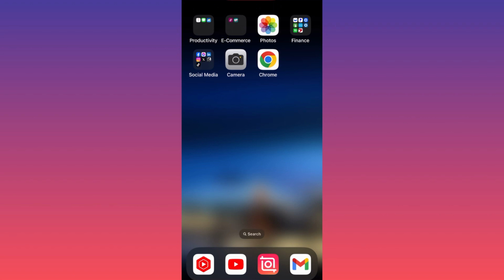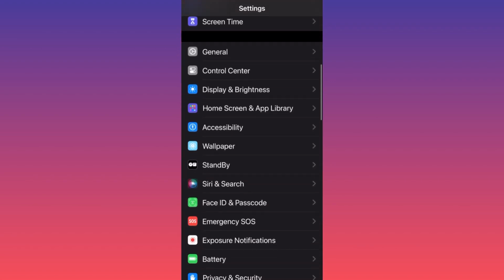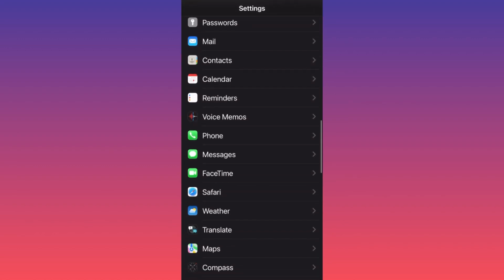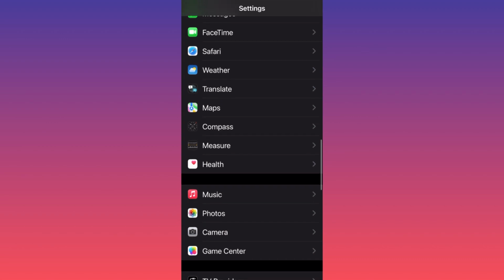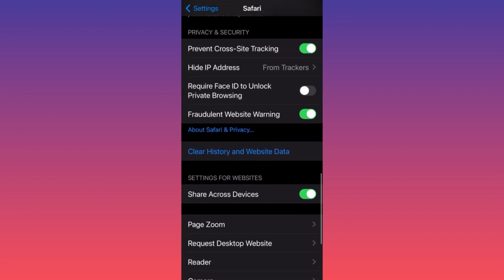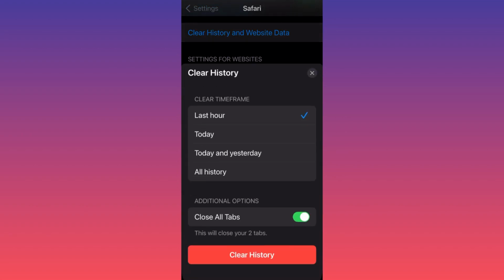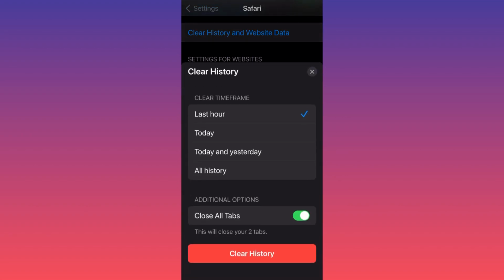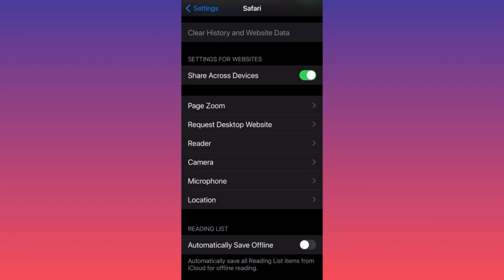How to Delete Safari Search History on iPhone Tutorial (2024) Full Guide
In this video, you will learn how to delete Safari search history on iPhone and how to delete search history in safari on iPhone - clear safari browsing history.

📚Elon Musk's Secrets to Success:

📚Maximize Results with GPT-3: